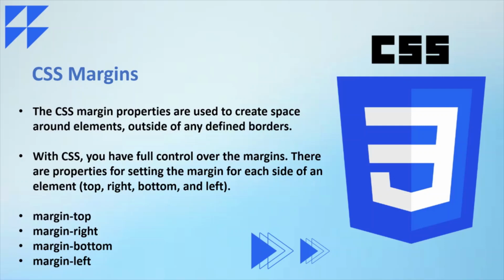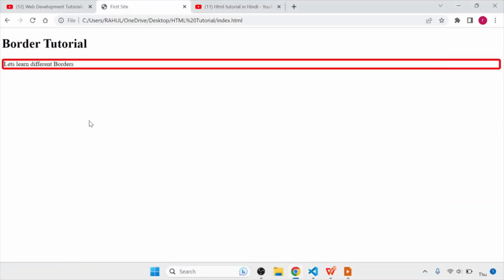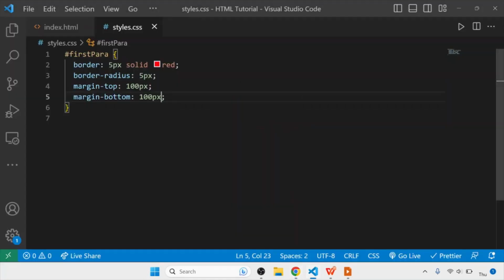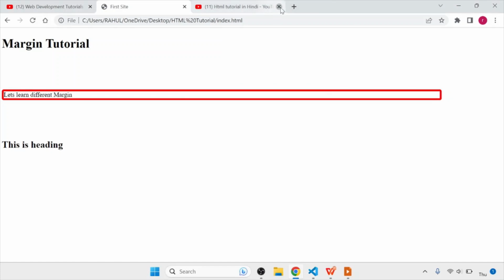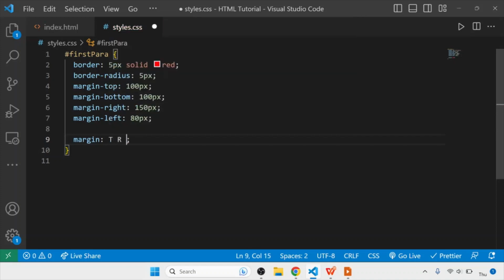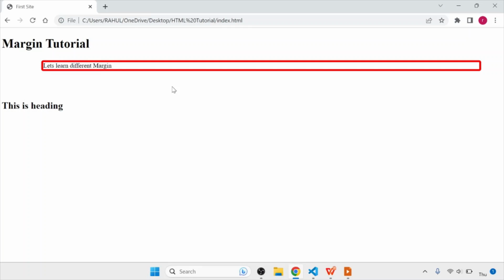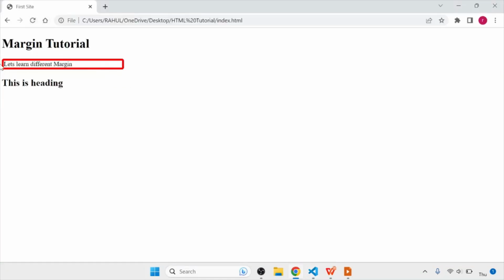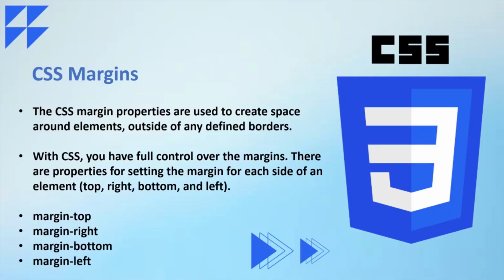Margin property in CSS | CSS Tutorial #9